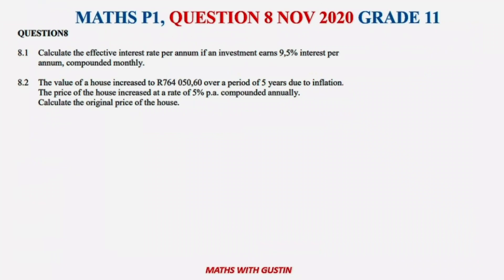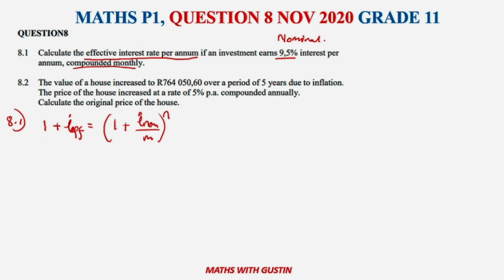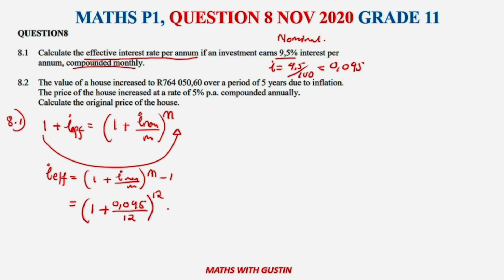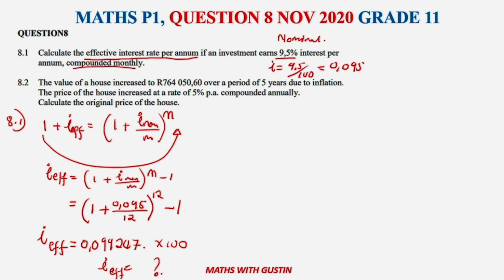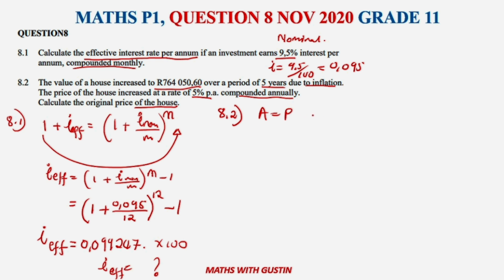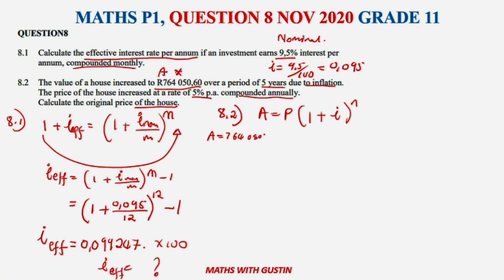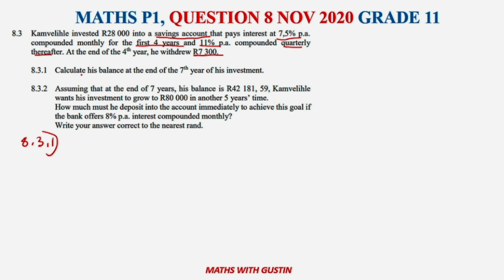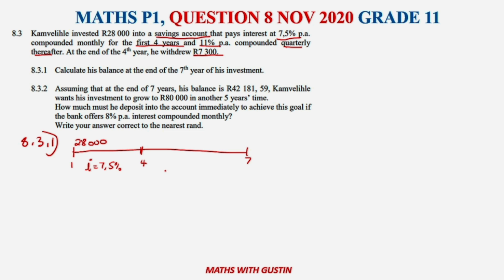GRADE 11 MATHEMATICS P1 Q8 NOVEMBER 2020